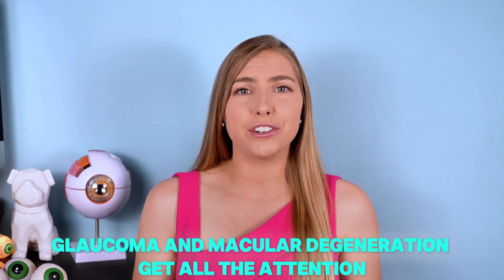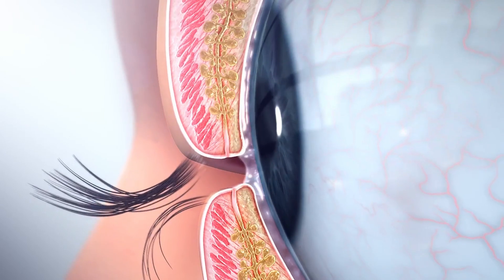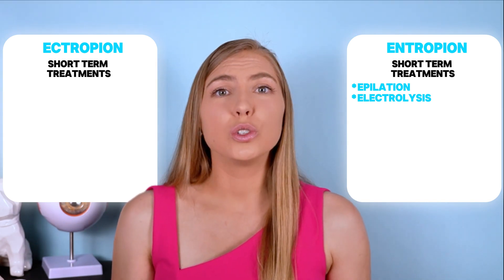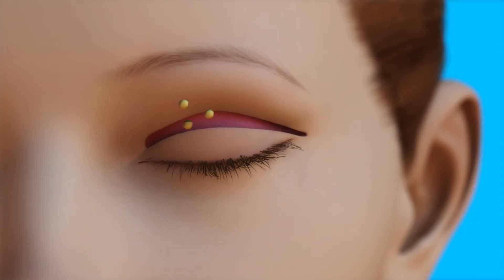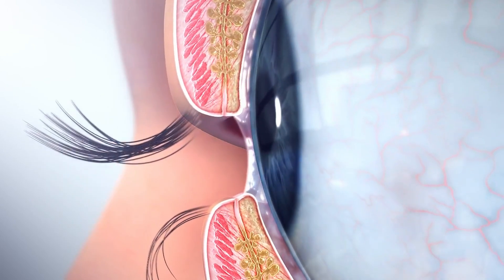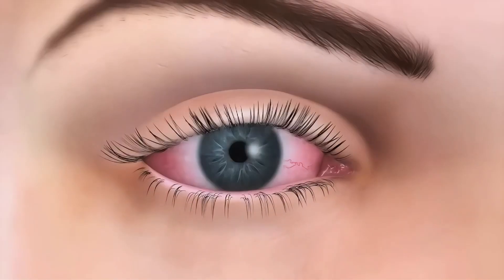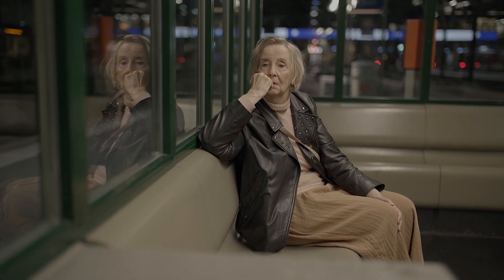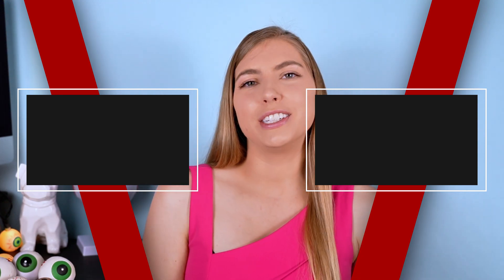5 Age-Related Eye Conditions We Don't Talk About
Doctors tend to spread awareness about the BIG issues that affect the MOST people, and rightfully so. However, there are many other eye conditions that you should know about. Some conditions that seem like no big deal or mostly cosmetic issues can actually pose a long-term threat to ocular health, function, and comfort. In this video, I discuss 5 lesser-known, BUT STILL COMMON, ocular conditions that you may have never heard of until they happen to you. I'll cover what they are, why they happen, and what you and/or your doctors can do about it.

This video will focus on the front aspect of the eye and surrounding tissues-eyelid conditions (ectropion, entropion, dermatochalasis, and blepharitis) and ocular surface disease (dry eye).

My children’s book